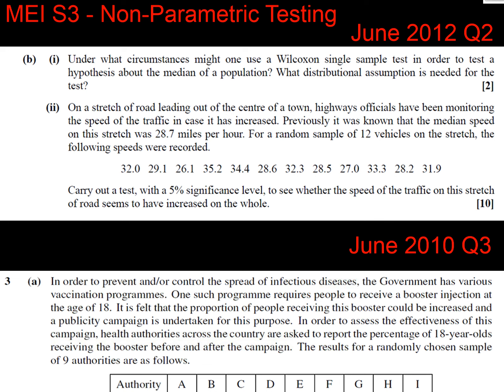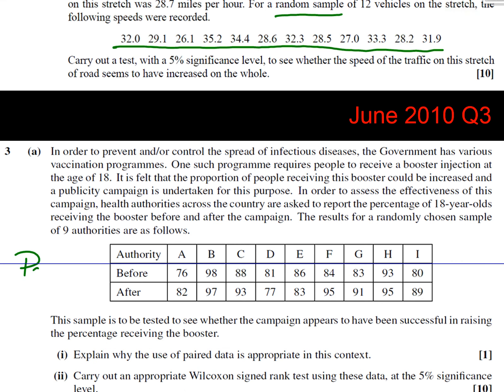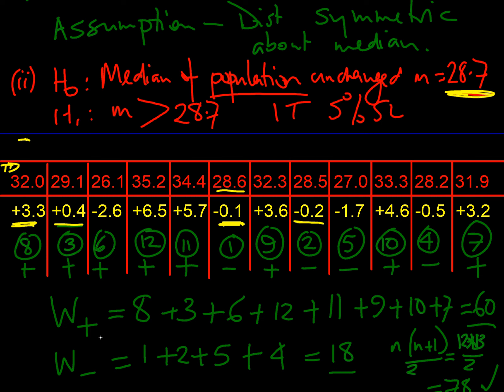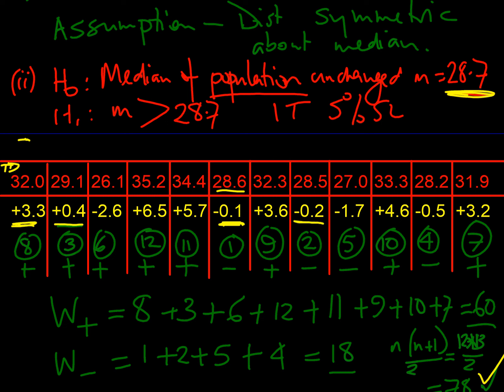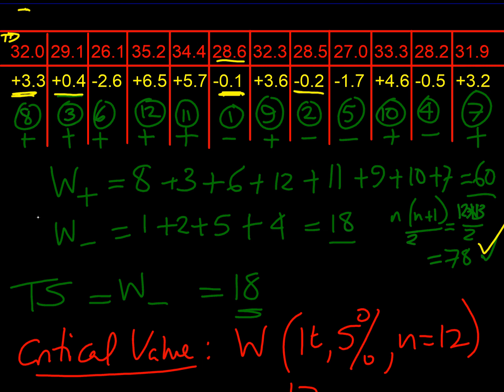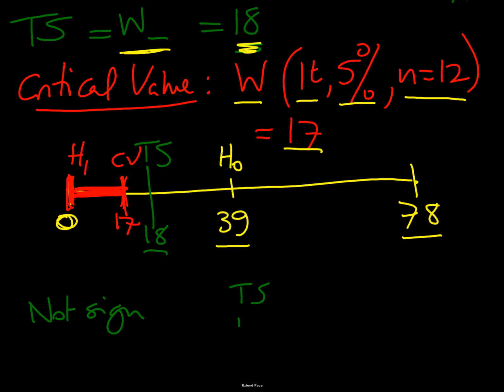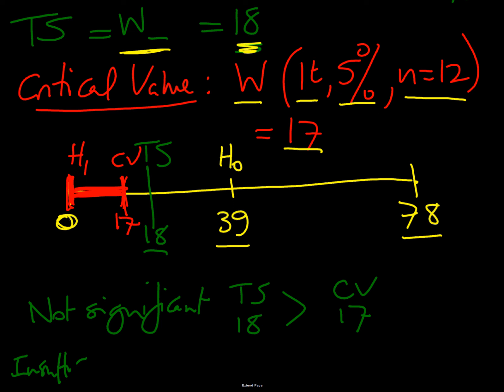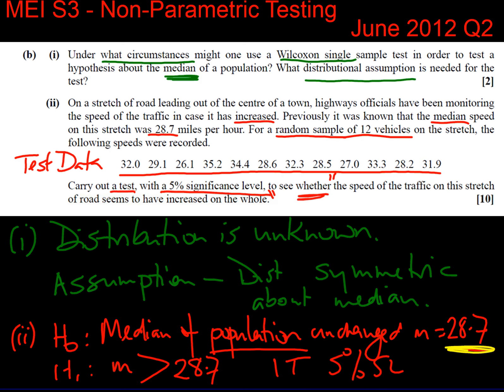MEI S3 NON PARAMETRIC TESTING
A demonstration of Wilcoxon Signed-Rank testing in MEI S3 syllabus.  This will be either Single Sample or Paired sampling.